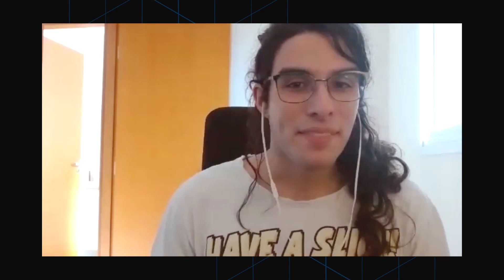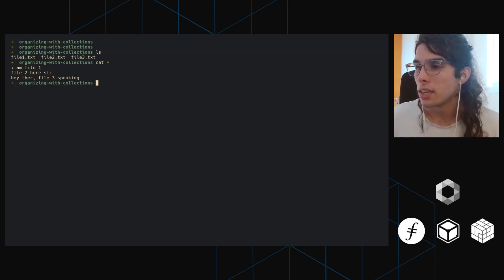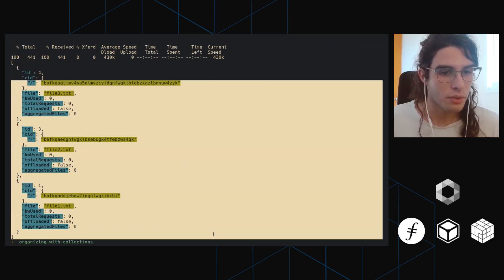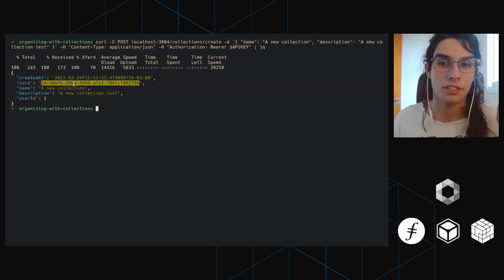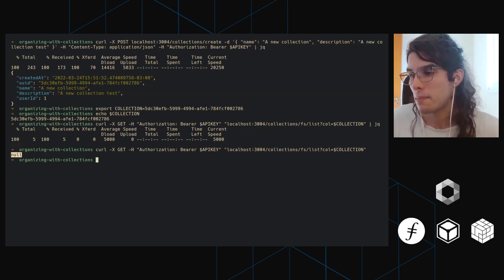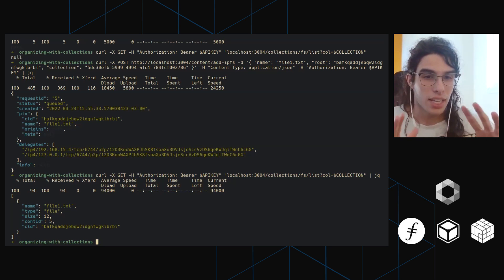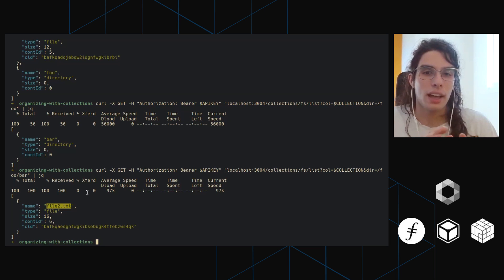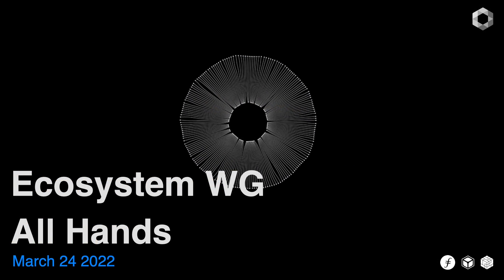Ecosystem-WG March 2022 Deep Dive: Working with Estuary Collections [ARG]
The Ecosystem WG is a collection of 80+ people across 5+ organizations that are passionate about the long-term adoption of Web3 and dedicated to growing the Filecoin, IPFS, and libp2p ecosystems.

We regularly host all-hands meetings to check in on progress and showcase the growth of various developers, applications, storage providers, clients, and communities around the world.

This deep dive features Gabe Cruz on the ARG team explaining what organizing content on Estuary using collections you'll learn what estuary collections are and how to interact with them.

If you, your team, or organization want to be a part of our working groups or would like to present and be featured in our next public All Hands, please reach out to: